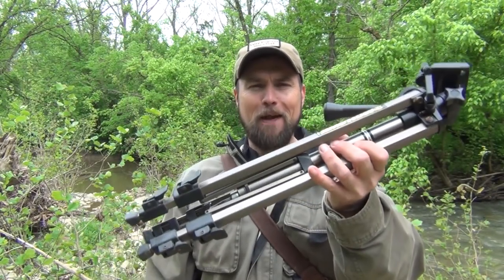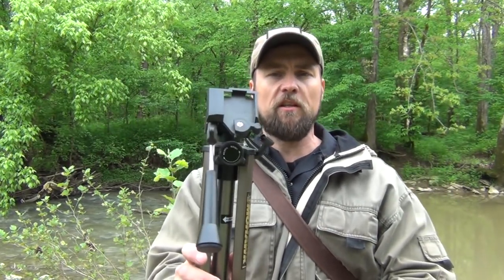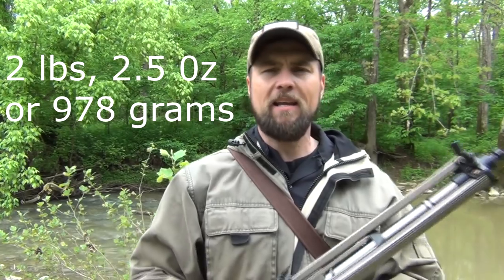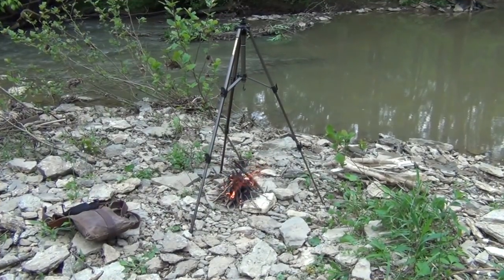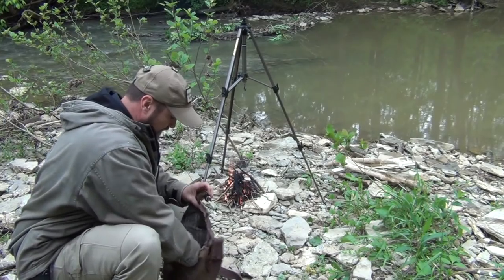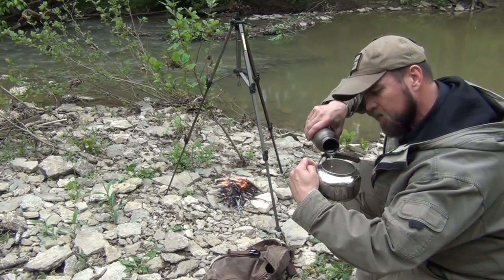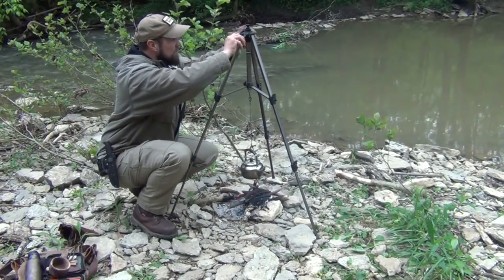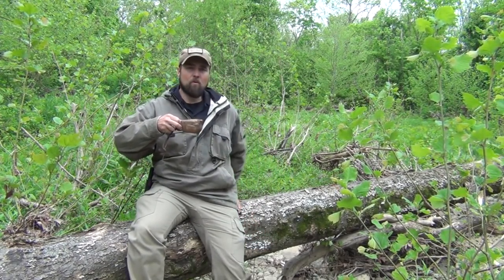DIY Camera Tripod Cooker for Bushcraft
This is a unique DIY way to re-purpose an otherwise useless camera tripod. By making a tripod cooker out of it, you can avoid using wood to make a tripod. For those who live in towns and cities and are in an area where they can have fire ring in the backyard, this is a great way to practice bushcraft and camp cooking. It is also compact and light enough to fasten to your backpack when out in the wilds.

For more information about taking a class at the WayPoint Survival School, as well as the necessary gear list go